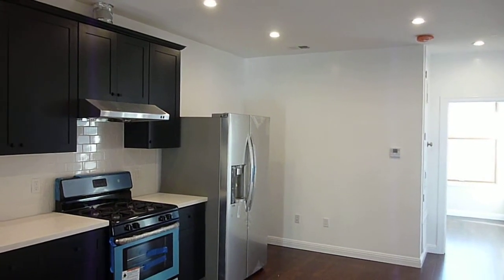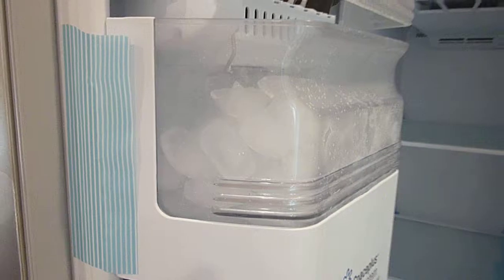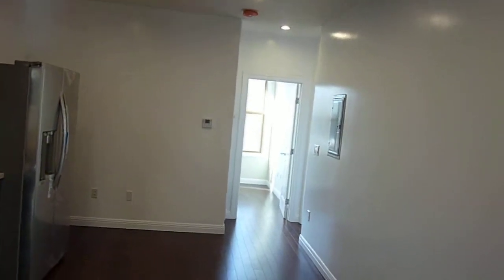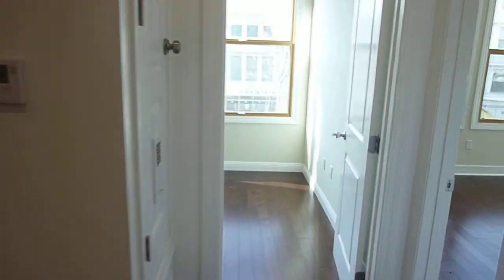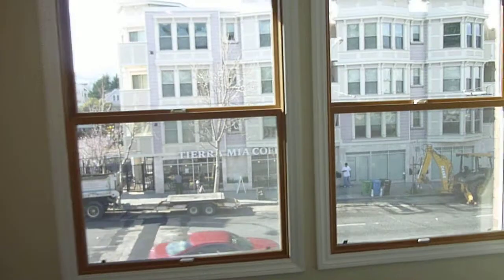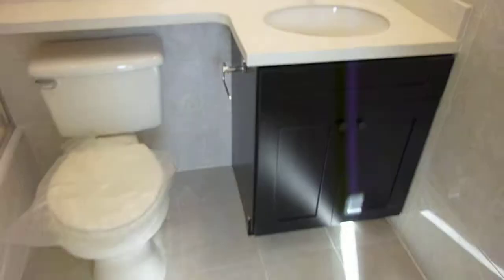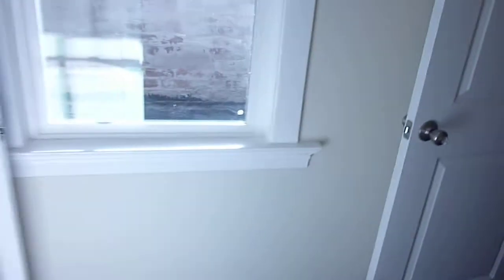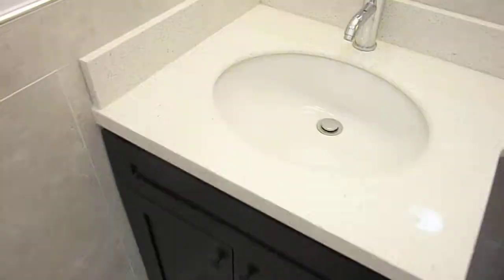LEASED - SEE JUNE 2nd UPDATE - 3191 Mission Street C $5000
Sunny Top Floor Extensively  Remodelled 3 Bedroom  2 Bath Mission District Apartment for lease.

All New Inside
Hardwood Floors
Recessed Lighting Throughout
Oversized Double Pane Windows
Panoramic View
Master Suite Bedroom

Common area is an "urban great room" combo kitchen and living area. The kitchen comes with all new stainless appliances including Samsung side by side refrigerator, Samsung stainless dishwasher and new gas range with hood. Chocolat cabinets, white quartz counters, subway tile backsplash, fancy sink faucet and disposal.

2 New tiled baths both with caesar stone counter, vanity and sliding glass doors on the tubs.

3 Bedrooms

1) Large front bedroom with pano view and mirrored closet.
2) Full size front bedroom.
3) Rear master suite/bedroom has it's own full bath.

New systems - tankless hot water, new plumbing, electric, gas, central gas heating. This is really hard to find in a rent control apartment.

Fun Mission location near 24th Street Bart, Muni, 101 and 280, El Rio bar and much more.